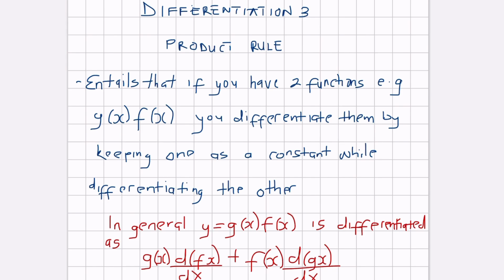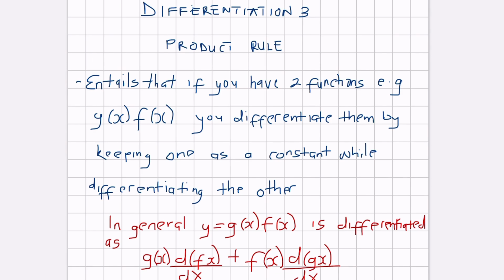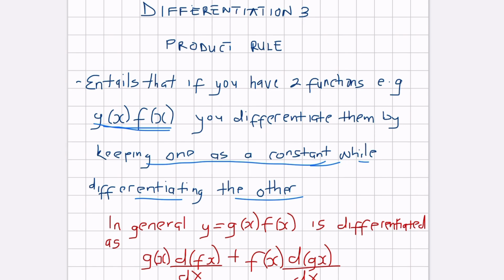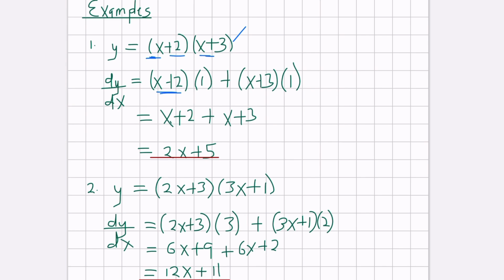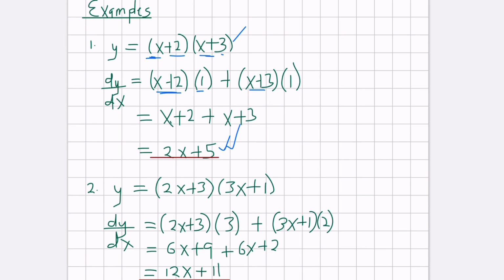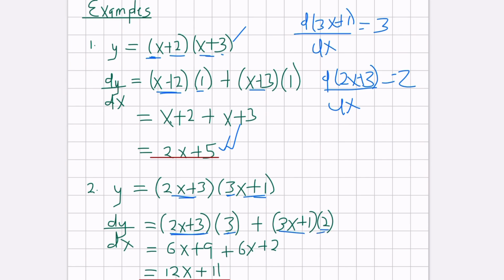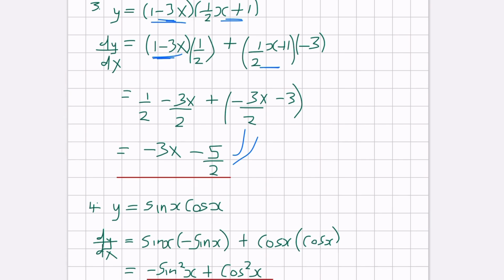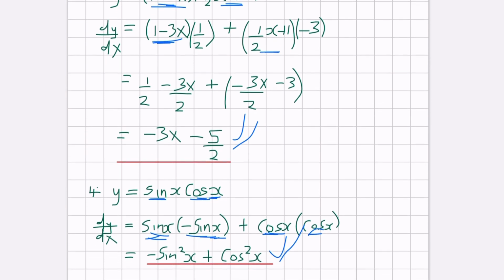Differentiation using the Product Rule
A continuation of the concepts on differentiation. Get the concepts right and you’ll be good to go.

Link to other videos on differentiation